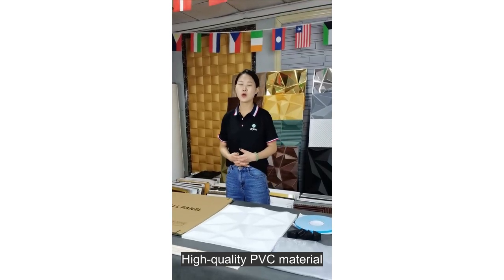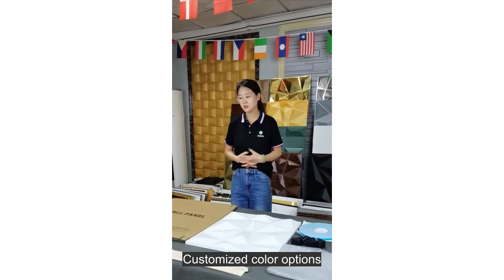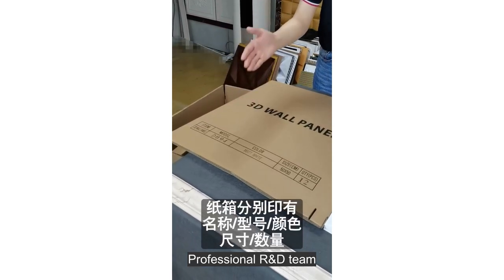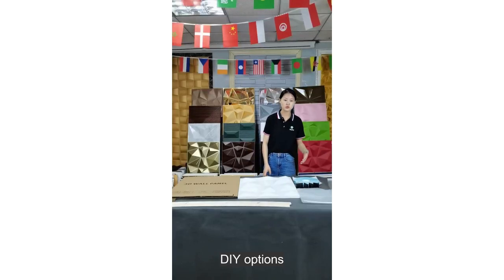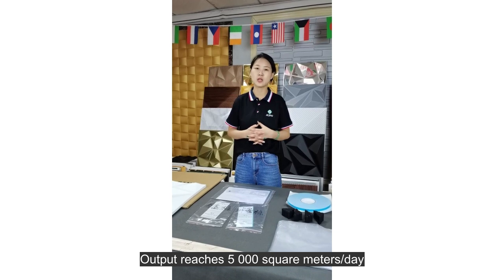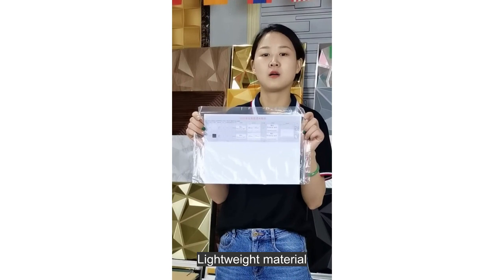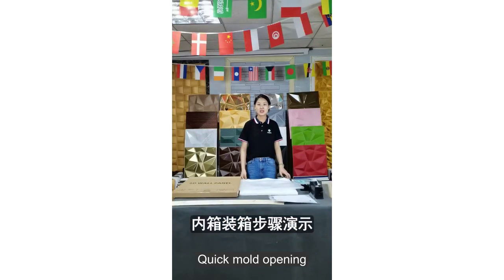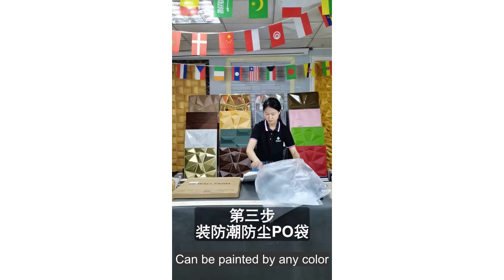PVC Decorative Wall Tiles Board 3D Wall Panels Wallpaper for Modern Wall Decor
Material: High-quality PVC,100% new material, didn’t use recycle and crashed material. Sufficient raw material store, fast delivery

Lead Time: About 15-20 days for a FCL container

Sizes : 500x500mm(Running size), 300x300mm or customized

Size Tolerance: Length & Width ± 0.3mm (Strict QA standard)

Styles: More than 180 designs and support customized designs

Surface Effect: Matte, Glossy, Frosted Surface;

Colors: White (Running color), 25 normal colors and available customized color.
OEM & ODM: Supported ,included panels and packing. Fast mold opening.

Features:3D design, simple and stylish. DIY free, customized color, waterproof, fire resistant, washable, easy to clean, light
material (0.33kg / pcs), easy installation and low cost.Can be painted by any color and other features, which is popular with the majority of consumers! It can be freely assembly, which is convenient and quick.
Zejing R & D:We have a professional R&D team, which develops new models every month and we will recommend to customers at the first time.
Zejing has a professional technical team which improve and develop production equipment and processes continuously , our output now reaches 5,000 square meters/day,130,000 square meters/month.